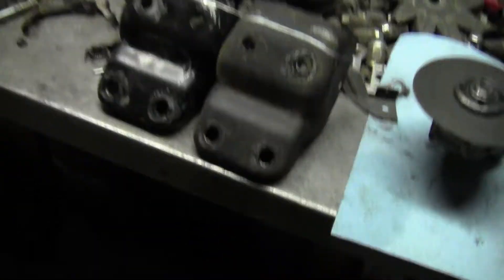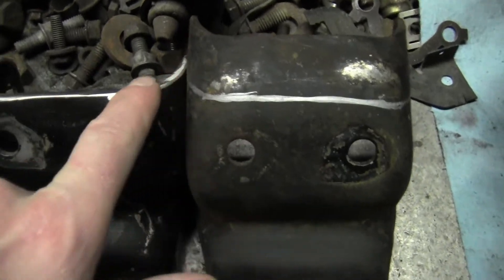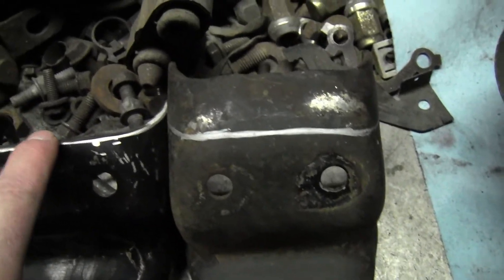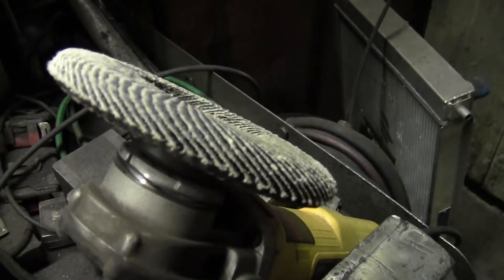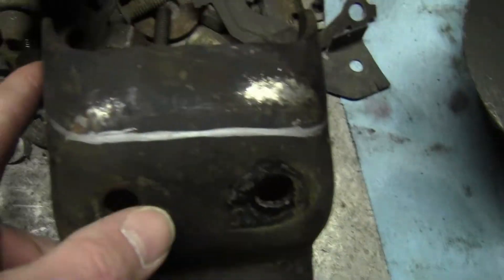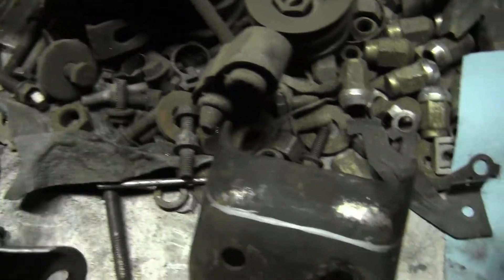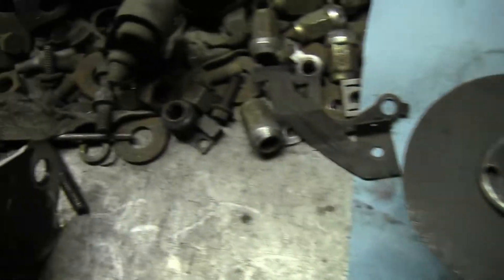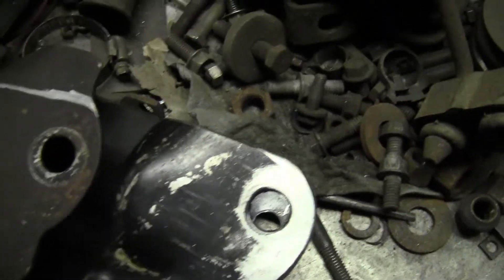1958 Ford Fairlane Budget Build, Ep 11 - Cutting Down the Motor Mounts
Slipped up to Dad's shop and cut down those Motor Mount Cradles
One step closer to those NoNameNationals on Sept 30th & Oct 1st.